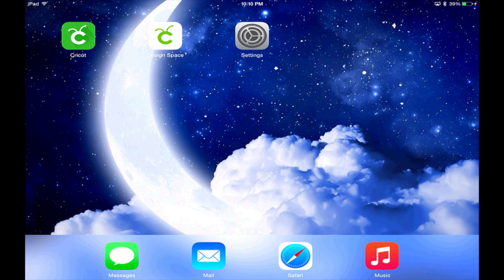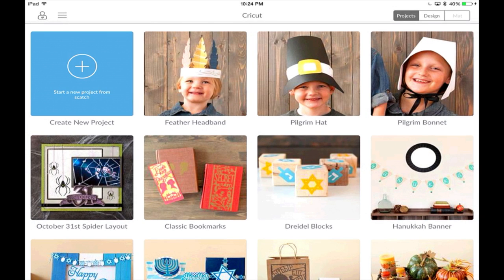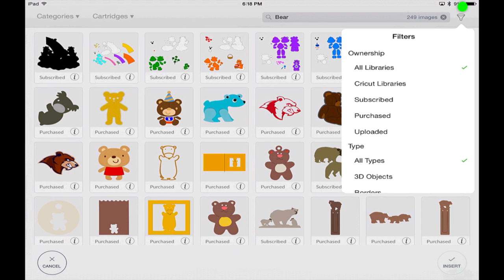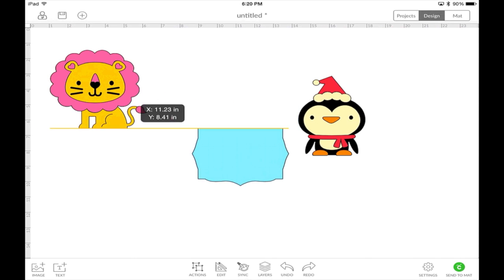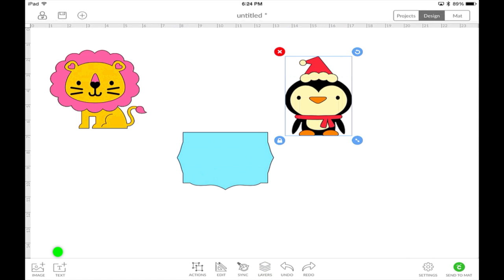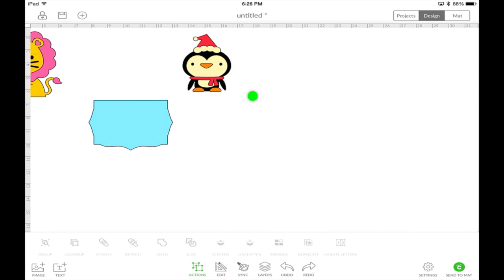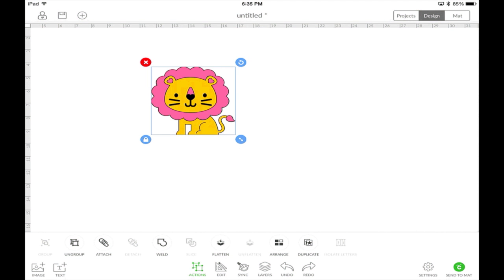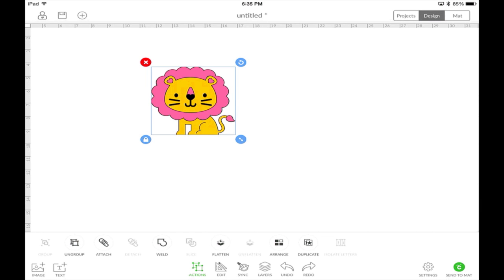Cricut Design Space IPAD APP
In this video I show you a preview of the new Apple iPad app for Cricut Design Space. I will show you how to set it up, what is different from the current Make It Now application and finally a sneak peak of the new features!!!